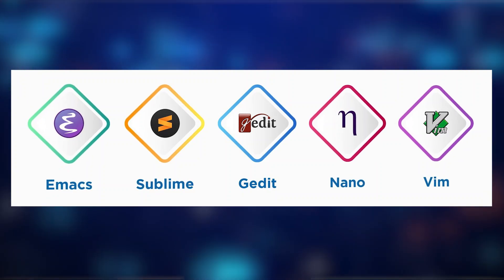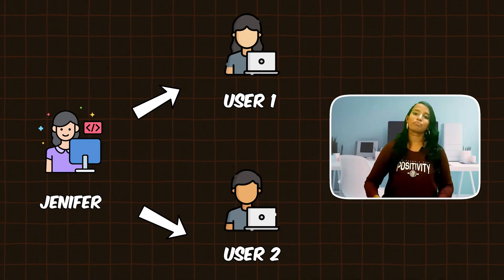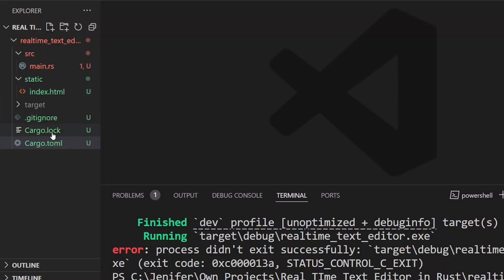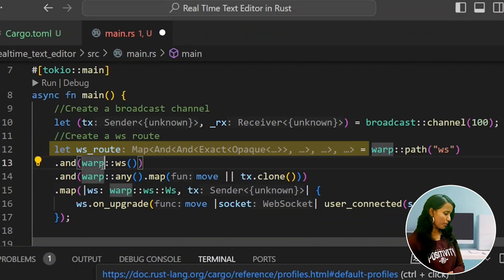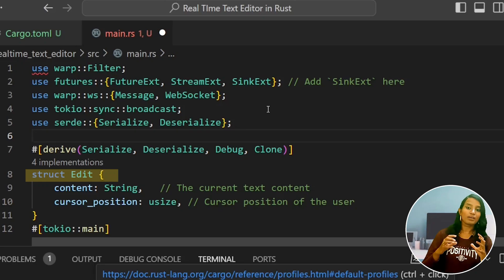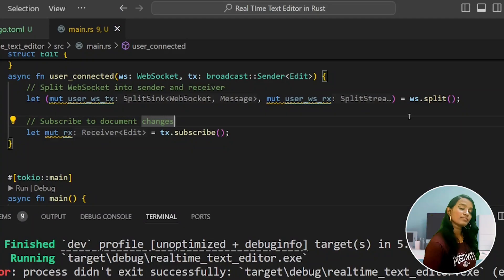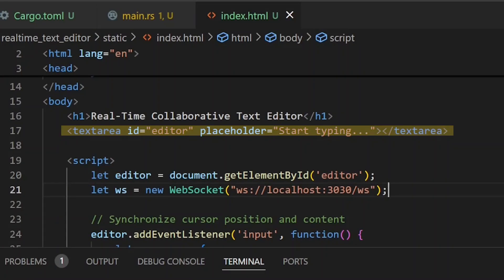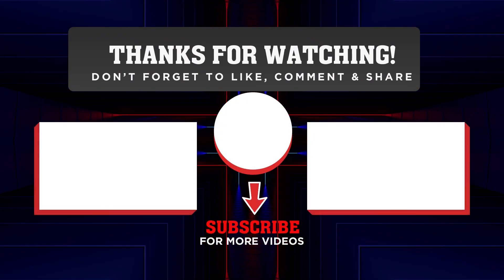I Built My Own Text Editor in Rust! 🦀 (Using Websockets🌐) In Tamil | Just in 10 Minutes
🚀 In this video, I’ll take you on a journey to build a real-time collaborative text editor using Rust and WebSockets. From setting up the project to synchronizing edits across users in real-time, it’s all broken down into 9 beginner-friendly steps!

🔧 What You’ll Learn:
✅ Setting up a Rust project with WebSocket support
✅ Building a WebSocket server using warp and tokio
✅ Broadcasting document changes across multiple clients
✅ Synchronizing text and cursor positions in real-time
✅ Creating a simple frontend with live updates

💡 Whether you’re new to Rust or looking to deepen your understanding of real-time programming, this project is the perfect hands-on guide!

📚 Chapters:
0:00 - Introduction
00:45 - Block Diagram
1:51 - Setting up the Rust project
2:25 - Adding necessary dependencies
3:27 - Building the WebSocket server
5:15 - Implementing broadcast channels
6:30 - Handling Websocket Connection
7:31 - Sending Message To Users & Receiving
8:21 - Setting up the frontend
9:04 - Live demo
9:30 - Final thoughts and next steps